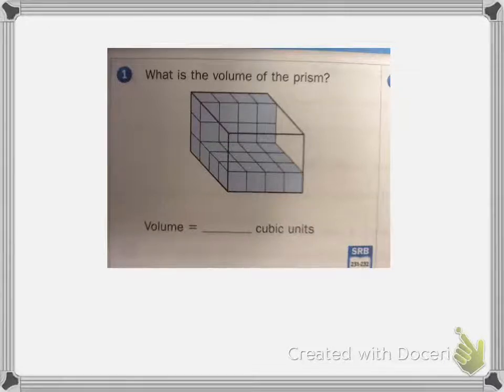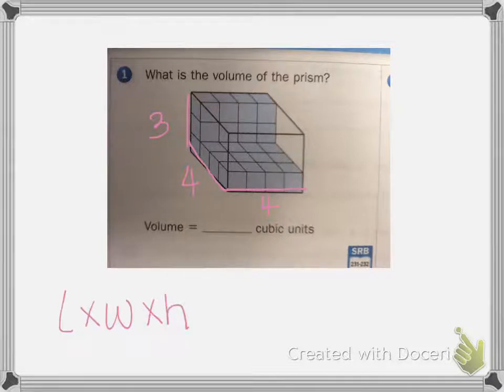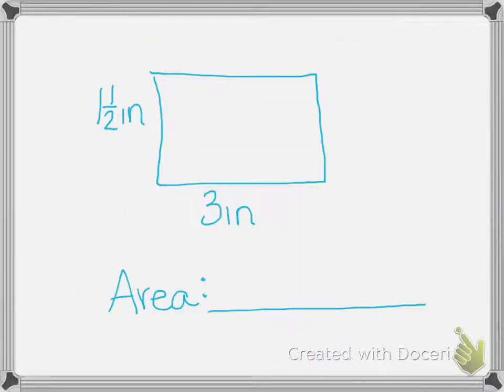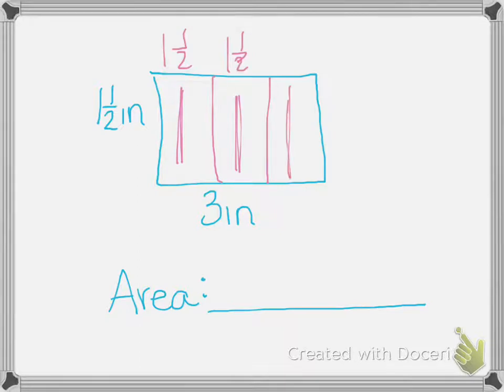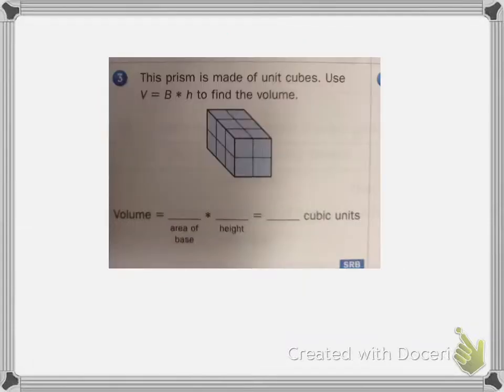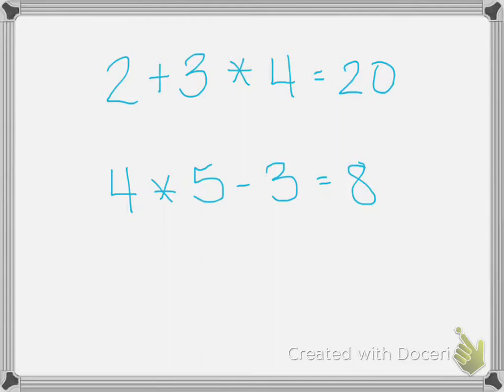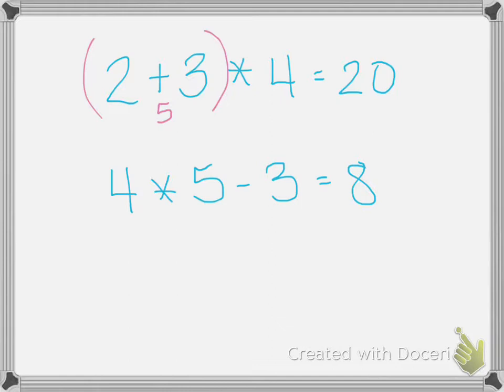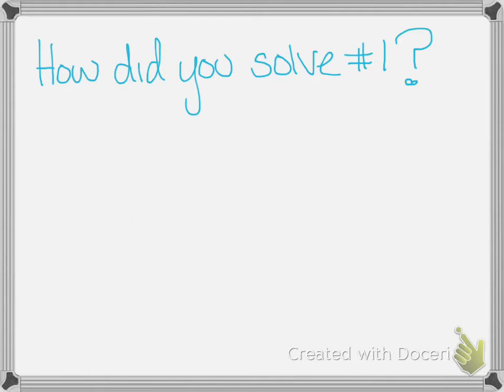Math Boxes 1-9